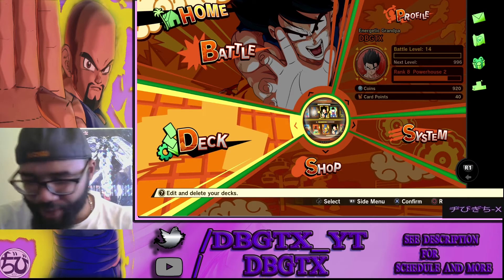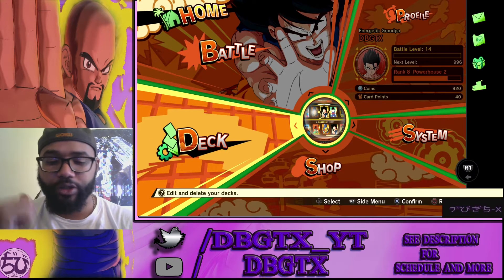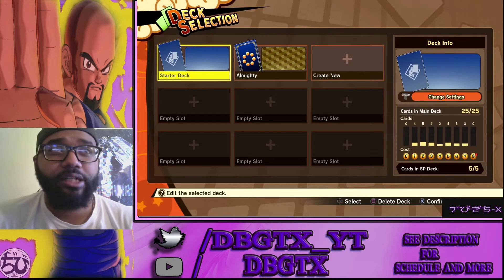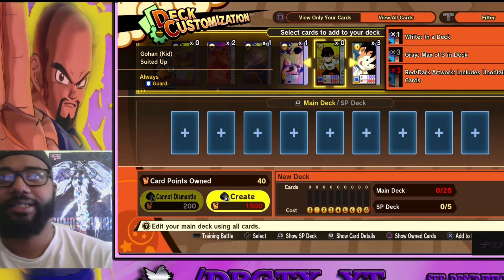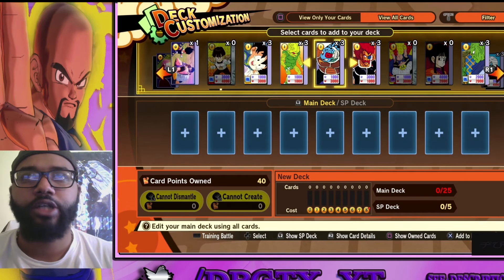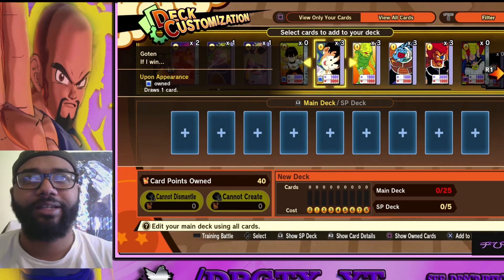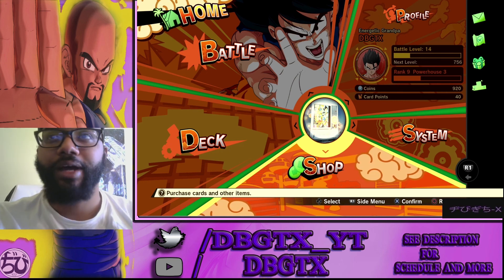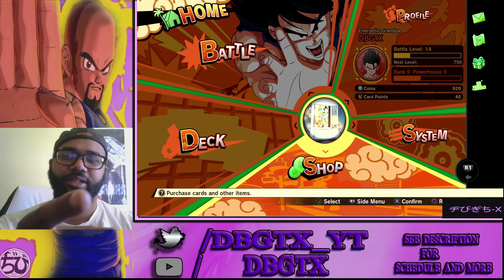Dragon Ball Z: Kakarot Super Card Game Guide Pt 1: The 3 Best Starter Card, Deck Build guide!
what's up everybody, we are back with a new series for DBZ Kakarot; of course the crazy and talk is all having to do with DLC 2 and the Super Card game and I am here to help!